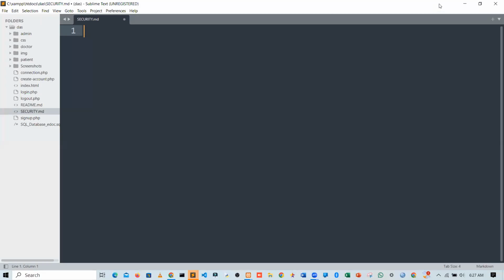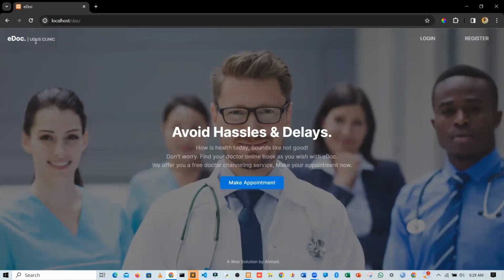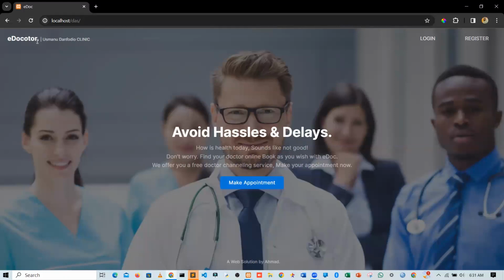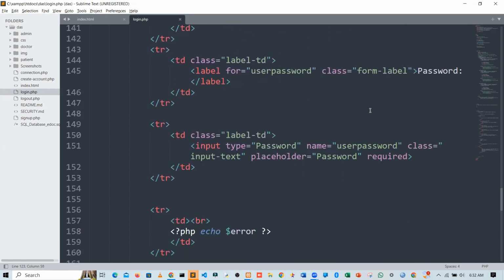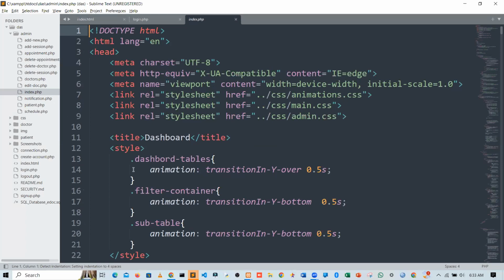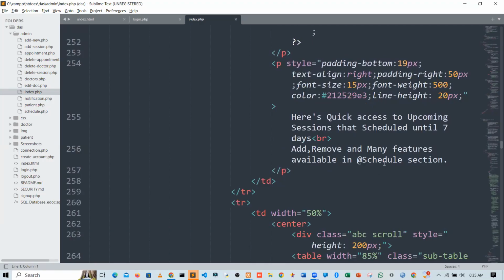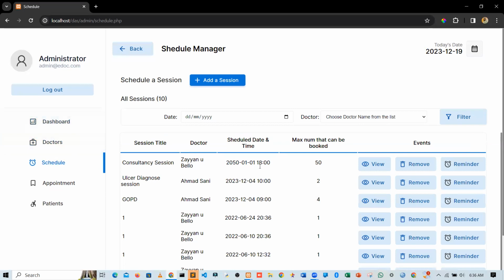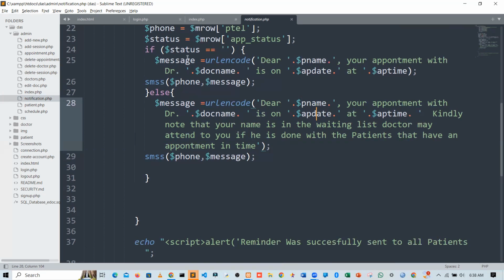doctors appointment system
This video explain the basic things you need to know when you run the php software